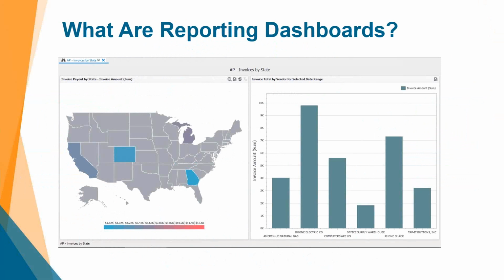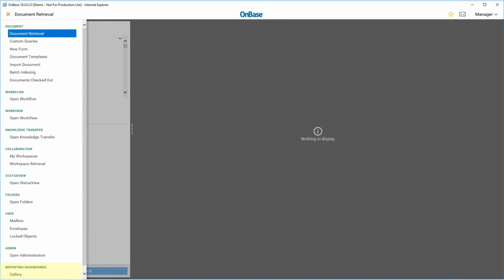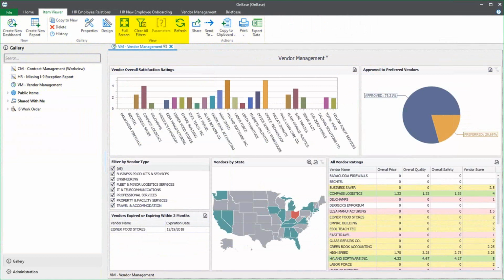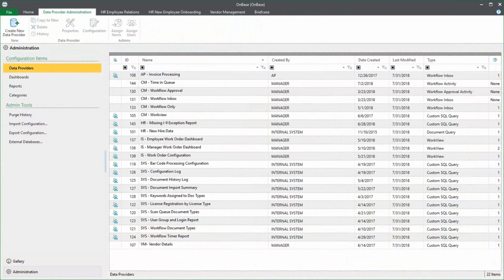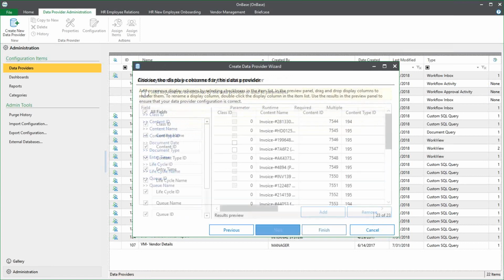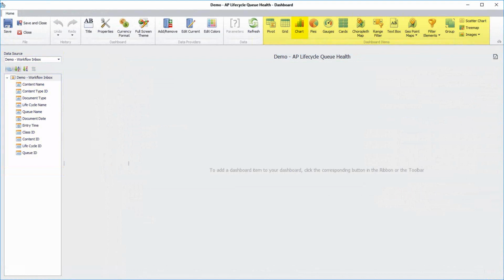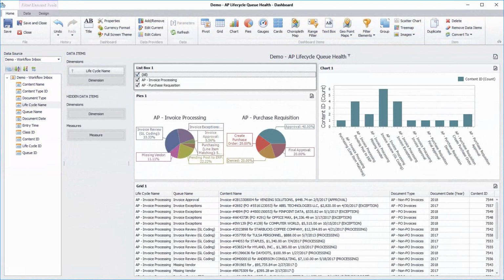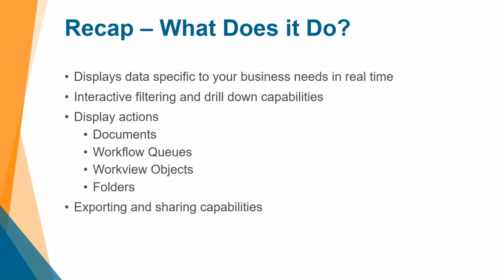OnBase Reporting Dashboards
A significant benefit of using OnBase to manage your information is that all of your data is easily accessible in one place. OnBase can store and retrieve your content, manage workflow processes, as well as disparate data management. However, there is a lot of valuable information behind your content, procedures, and data management.

To better understand how your organization is using content, or discern how efficient your workflow processes are, or just further slice and dice the data within your WorkView applications, reporting is vital. In this month’s Solution Spotlight, we will be discussing an OnBase solution that can help you overcome these challenges, Reporting Dashboards.

Introduced in OnBase 14, Reporting Dashboards are a powerful business analytics tool that gives organizations immediate visibility into system and business health. They were developed to be user-driven, allowing any user to design, create, and share data in a multitude of graphical formats without the need to engage IT resources.

In this 30-minute webinar recording learn about the robust tools and capabilities of Reporting Dashboards including:

  -  A tour of reporting dashboard features and terminology
  -  A Data Provider discussion on what information you can report on
  -  Examples of tools like customizable refresh rates, filtering and reporting actions
  -  A walkthrough of point and click dashboard design
  -  User security requirements for creation and sharing of reports